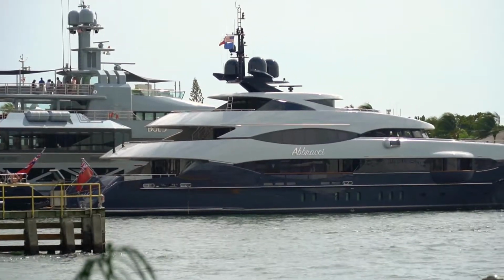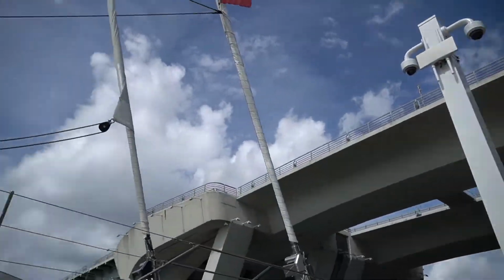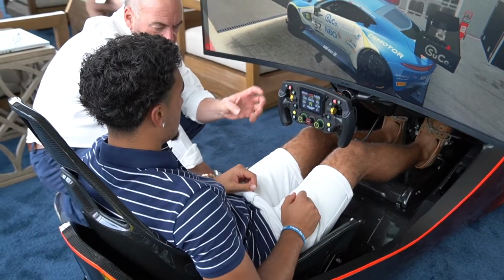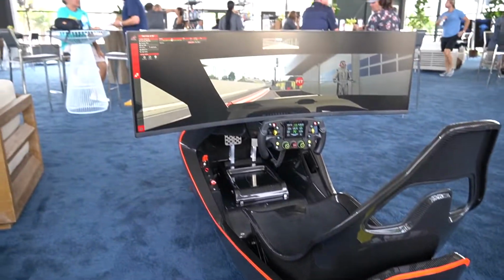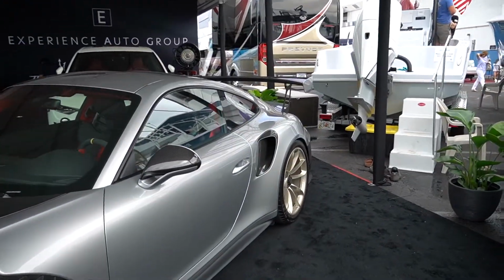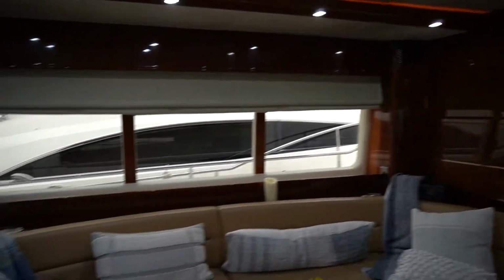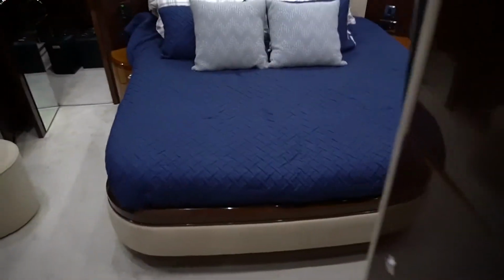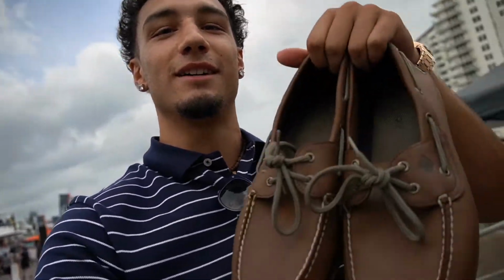2021 Fort Lauderdale International Boat Show-These boats came with HELICOPTERS!?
In this episode of KJ lifestyle, we explore the Fort Lauderdale International boat show! This is one of the biggest boat shows in the world, anything from jet skis to mega yachts. I am not huge into boats so I apologize for the lack of knowledge but it was extremely cool to experience!

A big thank you to our friends over at Denison Yachts

Be Kind, Be Happy, Be Grateful!
"Live Your Lifestyle"